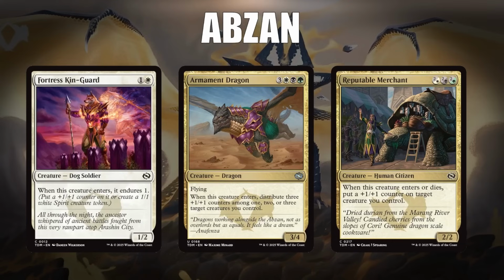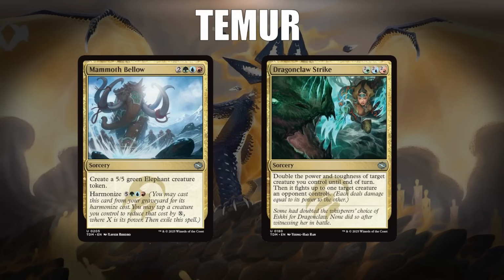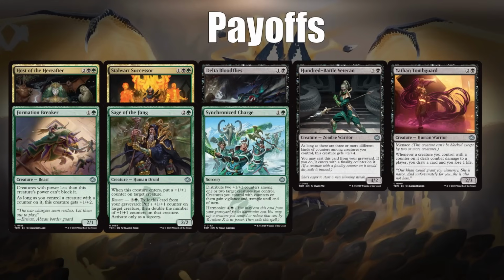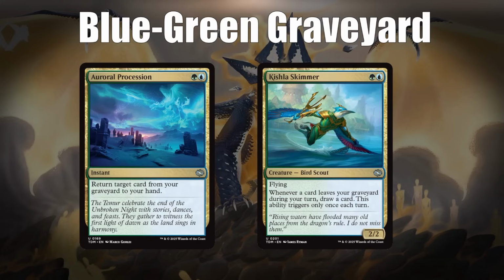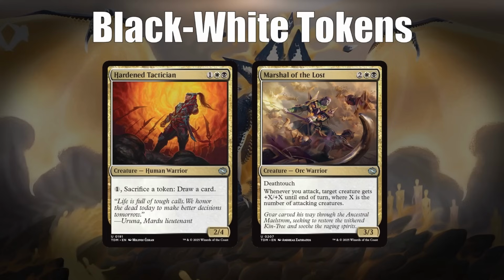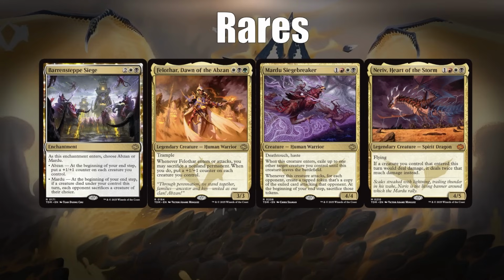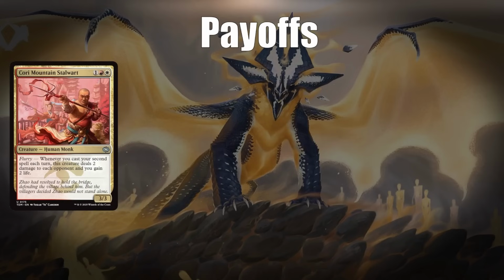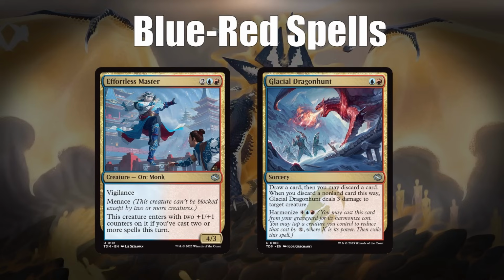Tarkir: Dragonstorm Draft Guide - The Archetypes | Each Three-Color Clan and Every Color Pair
In this video I break down the five three-color clans and each of the color pairs that have support in Tarkir: Dragonstorm Limited.